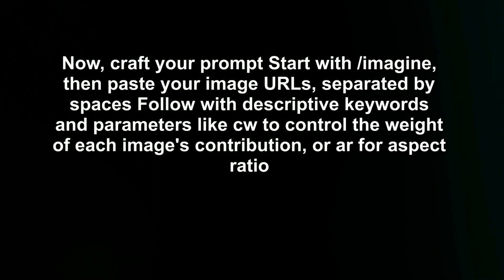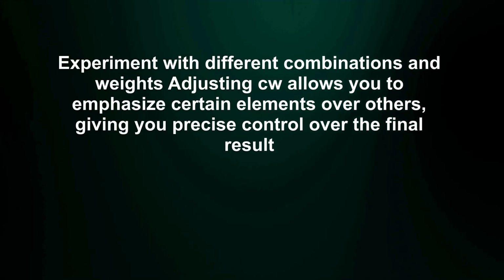How to Use Omni Reference In Midjourney - GUIDE!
How to Use Omni Reference In Midjourney explains how to leverage Omni references within Midjourney to influence image generation, detailing the use of specific prompts and parameters to incorporate diverse elements, styles, or concepts into AI art creations, expanding creative possibilities and artistic exploration.

00:00 Intro
00:06 What is Omni Reference?
00:16 Uploading Reference Images
00:24 Copying Image URLs
00:30 Crafting Your Prompt
00:43 Experimenting with Combinations
00:50 Creative Possibilities